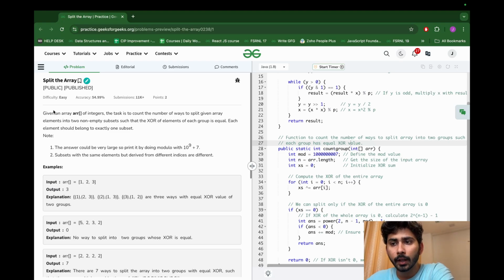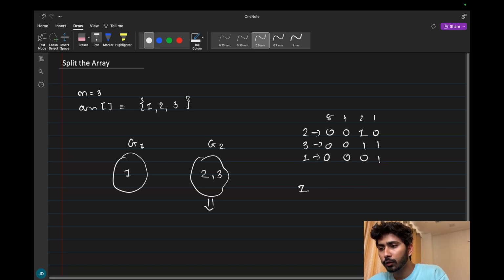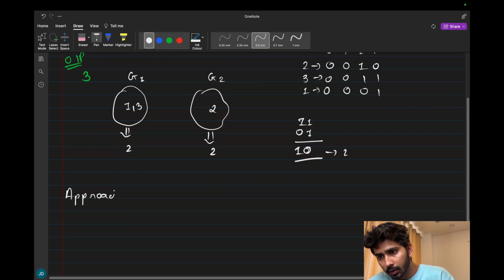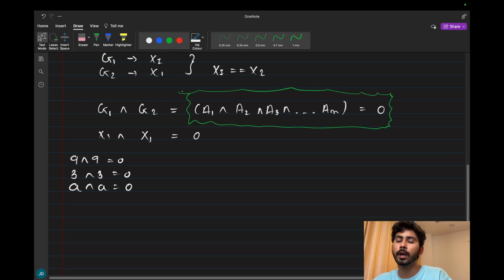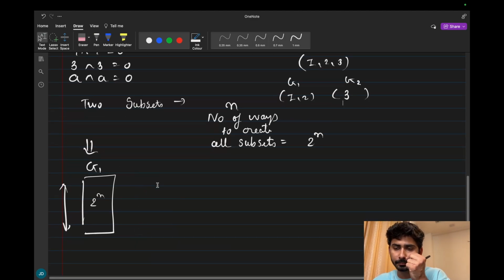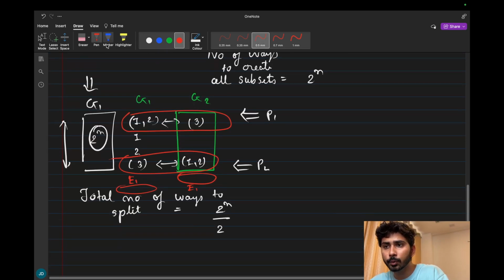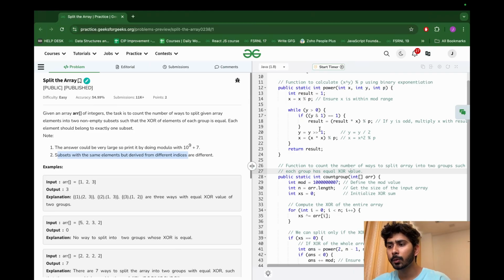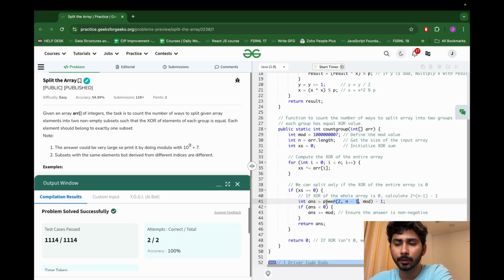POTD - 21/10/2024 | Split the Array | Problem of the Day | GeeksforGeeks Practice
So come along and solve the GFG POTD of 21st Oct 2024 with us!